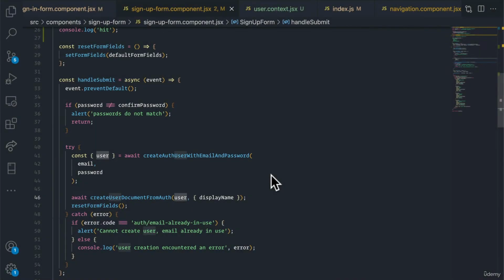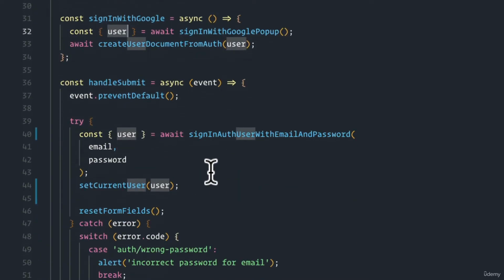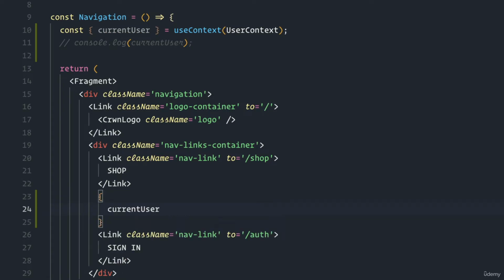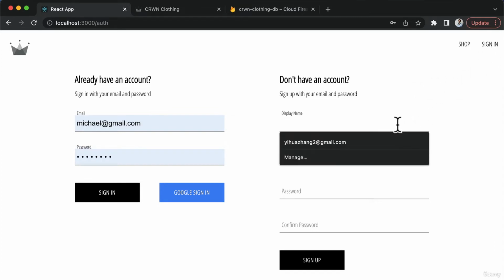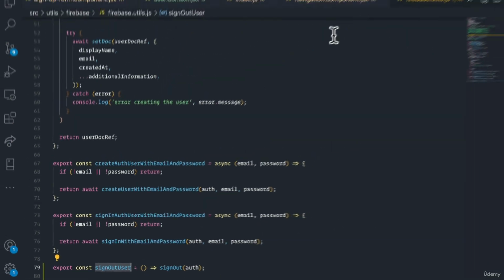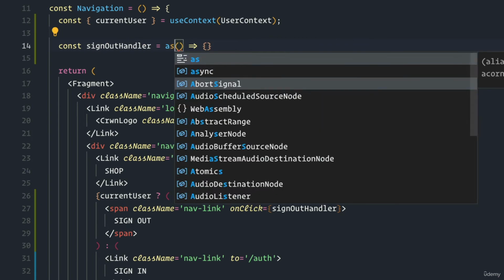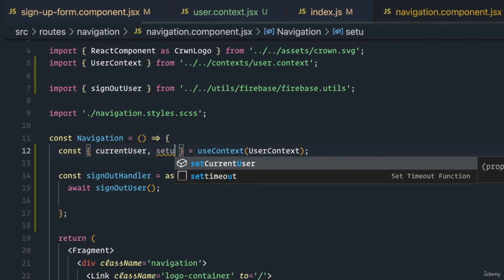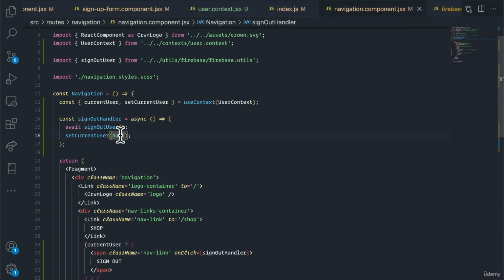07 React Context For State Management - 004 Signing Out